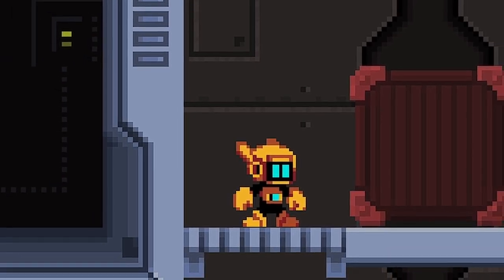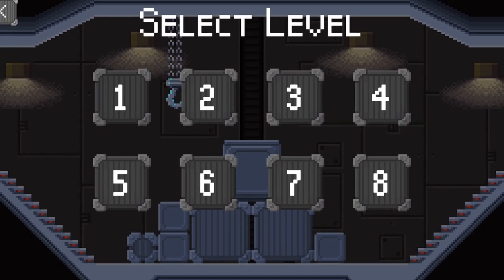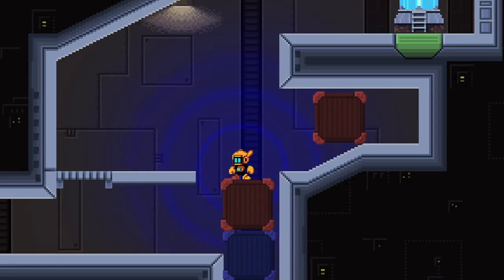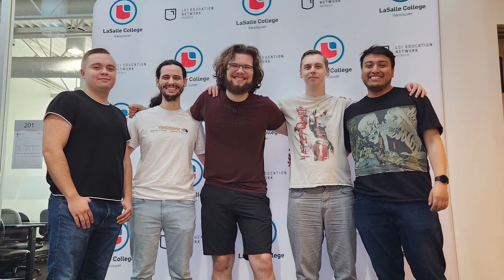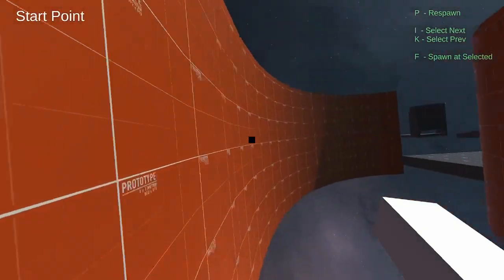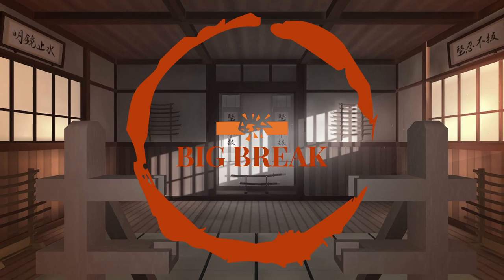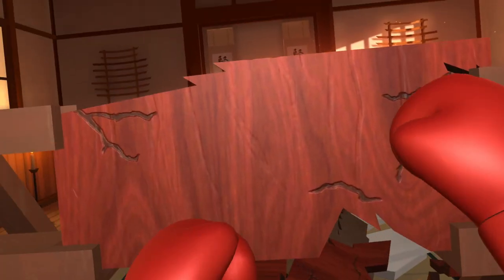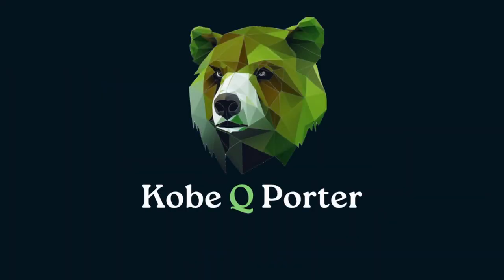Kobe Porter Demo Reel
The Demoreel for Kobe Porter, 2023